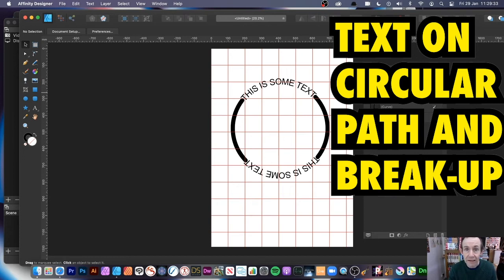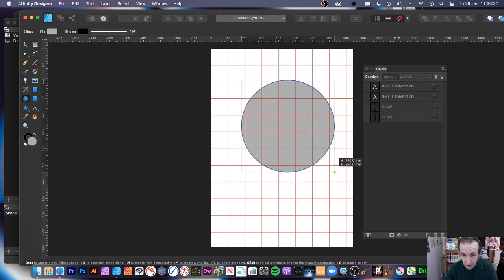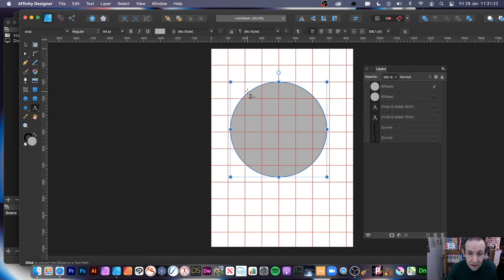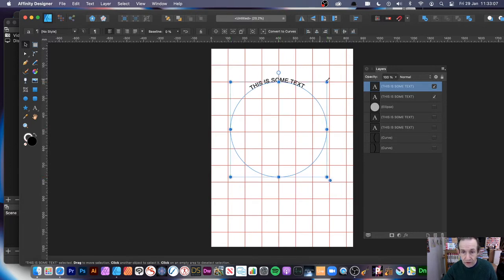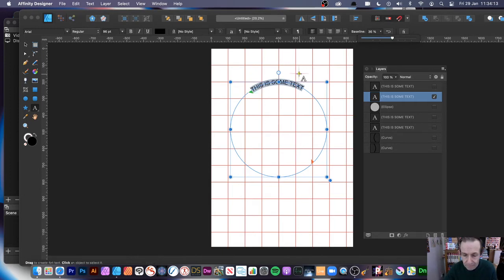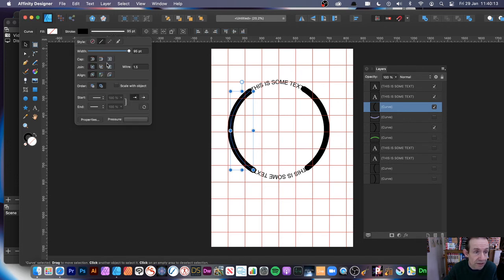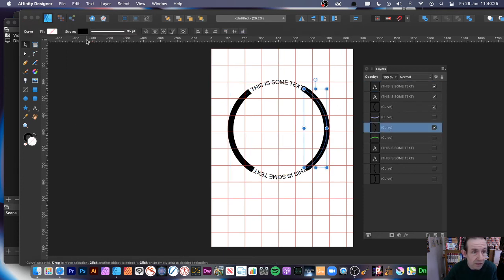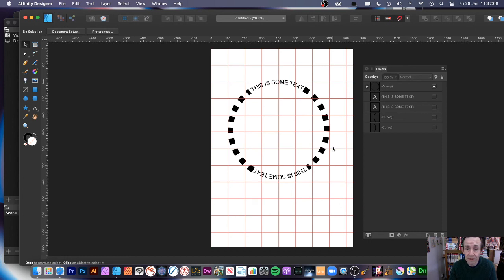Affinity Designer : Adding Text to Circular Path and path breakup Tutorial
Affinity Designer : Adding Text to Circular Path and path breakup Tutorial - how to add some type / text to a circular design in Affinity Designer and then also remove / breakup the path